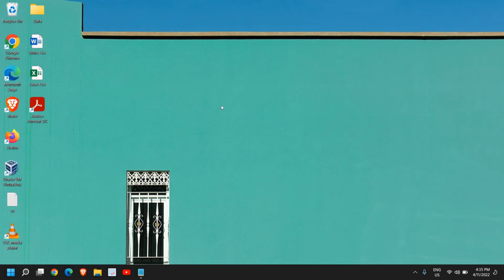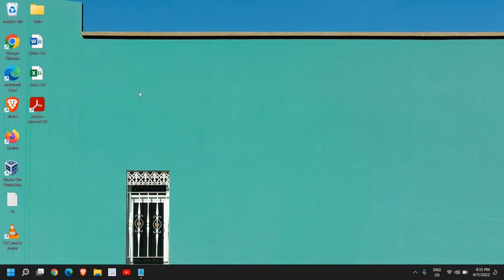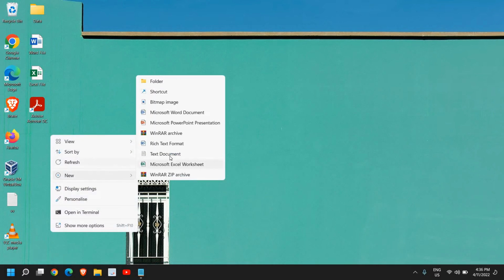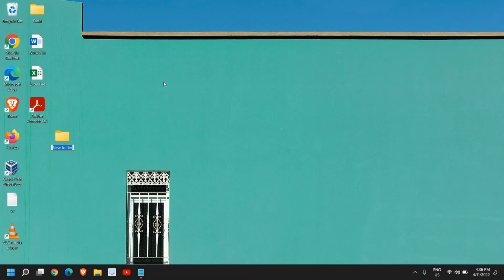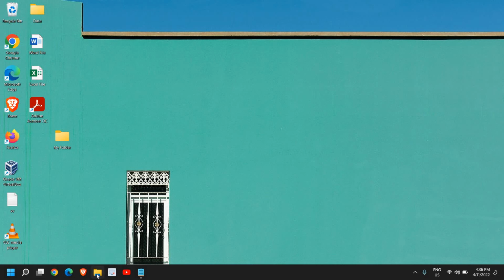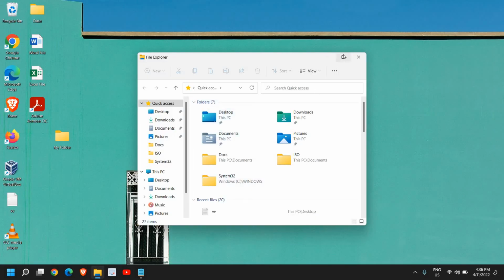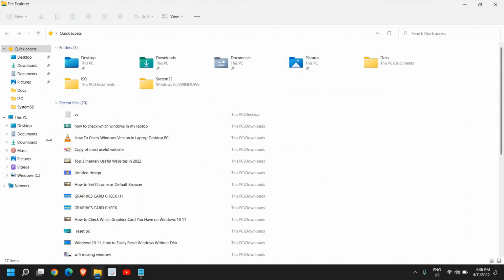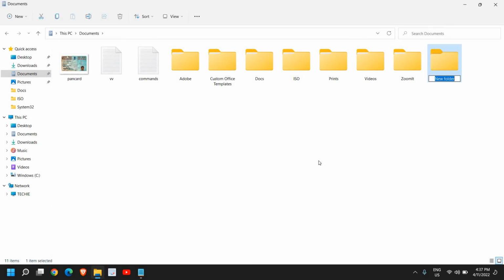How to Create A Folder in Windows 10/11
Quick Tutorial on how to make a folder on windows 10 or how to create a folder on windows 10. Learn how to create folder in computer or how to create a new folder on windows 10. Same tutorial on how to create a folder in windows 11 or how to create new folder in windows 10.